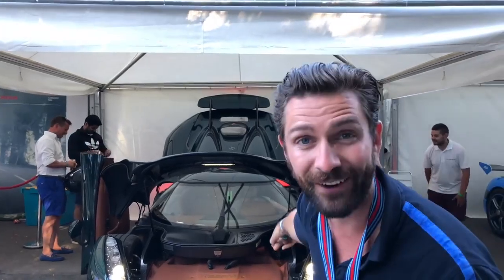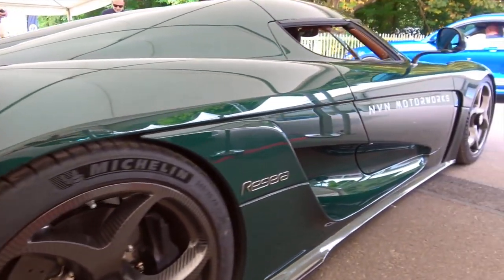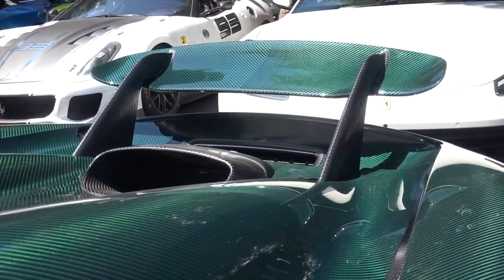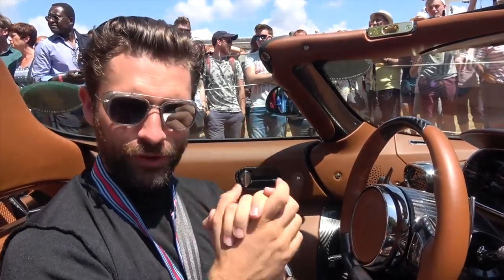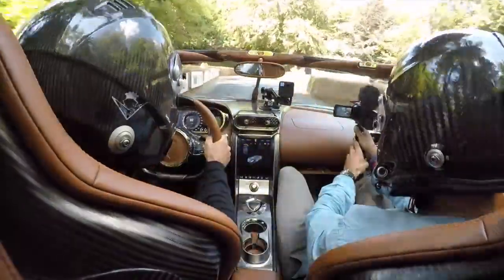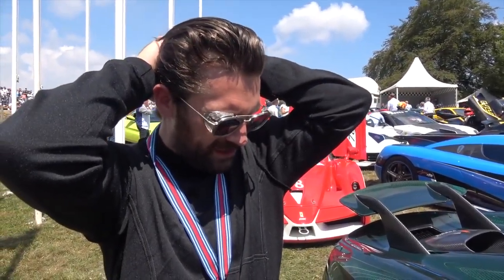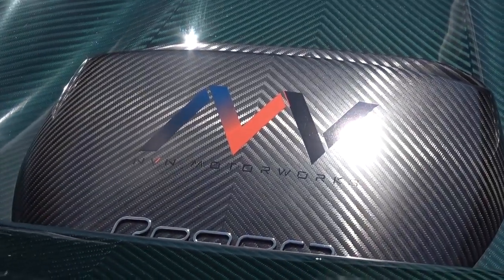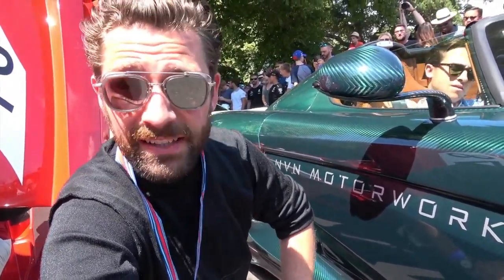Experience my NEW Koenigsegg Regera